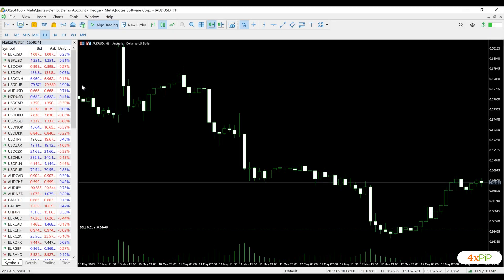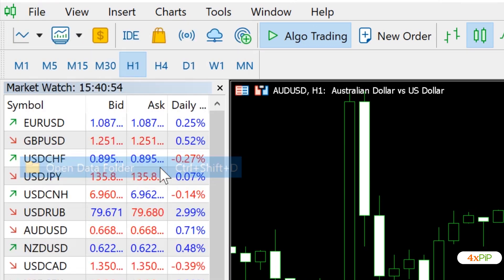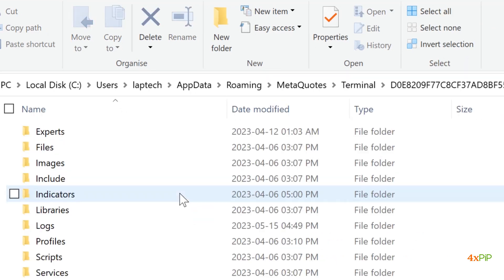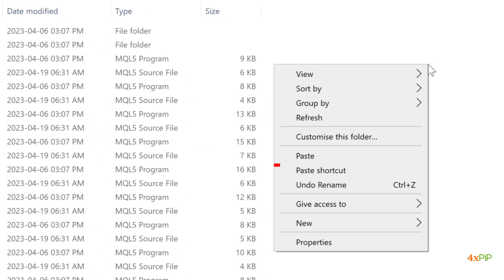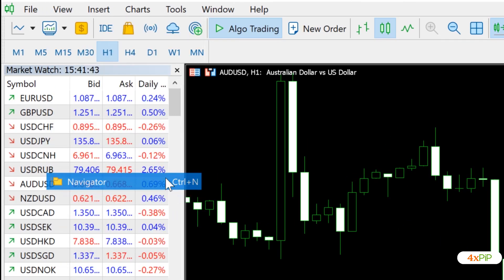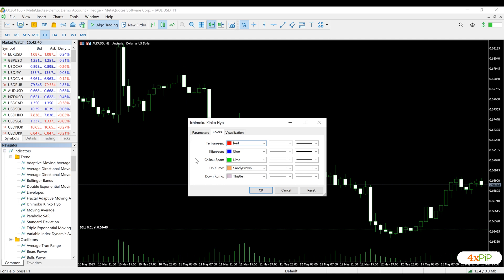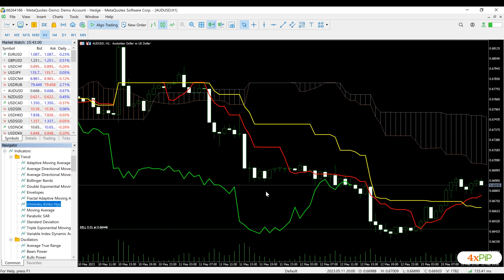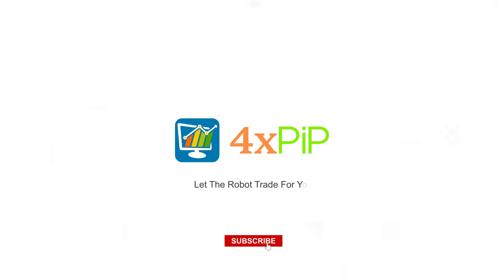How to Install Indicator in MT5 | Installation of Indicator in MetaTrader 5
In this video, we will guide you through the process of installing indicator on your MetaTrader 5 platform.

We cover the following topics in this video:

How to install indicator on your MetaTrader5 platform
All content is based on personal opinion, experience, and publicly available information. Trading in financial markets carries a high level of risk, and you may lose more than your initial investment. We make no guarantees of any kind regarding performance or results. You are solely responsible for your own trading and investment decisions. Always seek professional advice from a licensed financial advisor before making any investment decision.